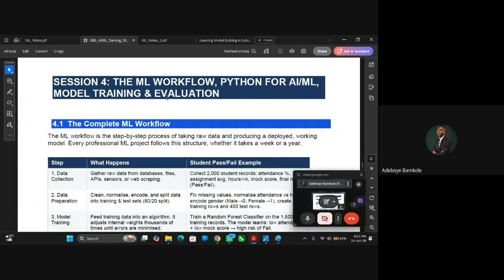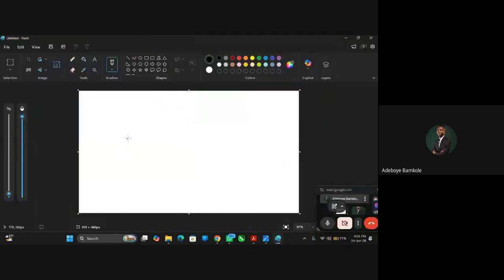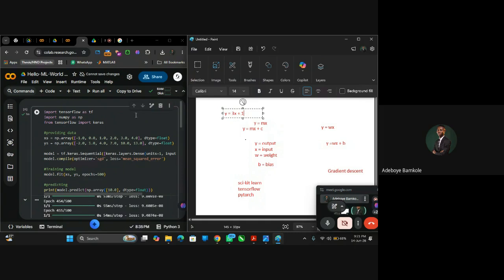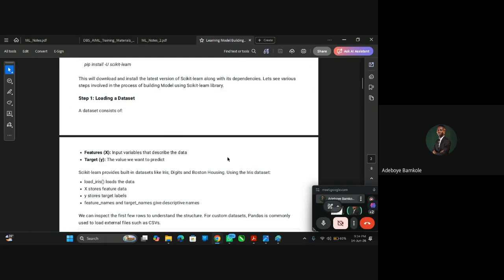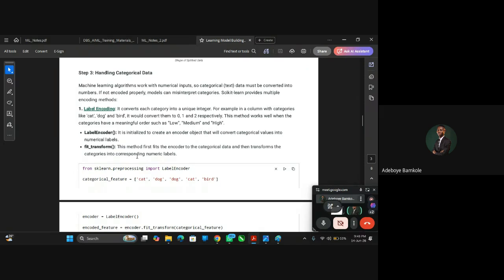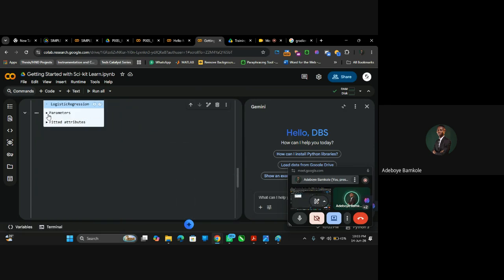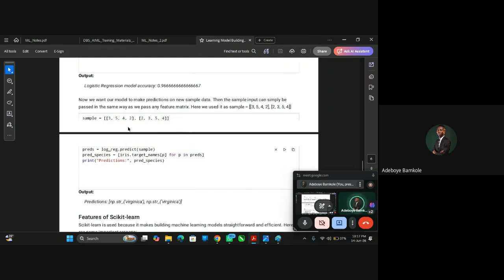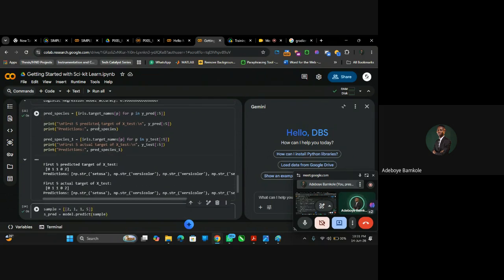AI & Machine Learning Series - Session 4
Session 4: Machine Learning Workflow + Hands-on with Python 🤖

In this session of our AI & ML Series, we go full practical on how ML models are actually built.

What you’ll learn:

1. ML Workflow Overview – The 5 key steps: Data Collection → Data Preparation → Data Splitting → Model Training → Evaluation & Deployment

2. Key Concepts – Confusion matrix, precision, recall, overfitting vs underfitting, gradient descent, label encoding vs one-hot encoding

3. Data Leakage – Why validation sets matter and how to avoid it

4. Hands-on Coding – Live demo with scikit-learn + Iris dataset: load data, encode species, train a logistic regression model, test accuracy + make predictions

By the end, you’ll understand the full ML pipeline and write your first model training code in Python.